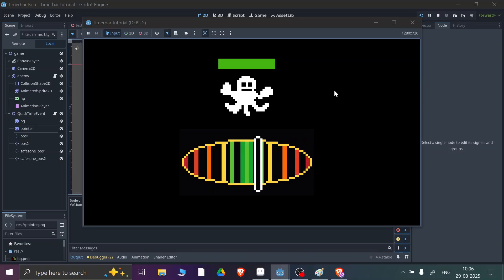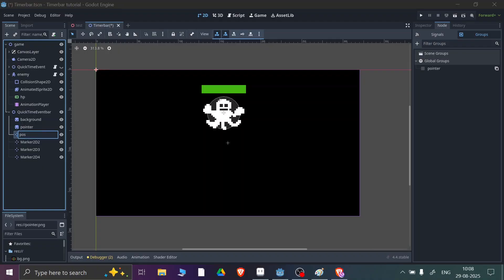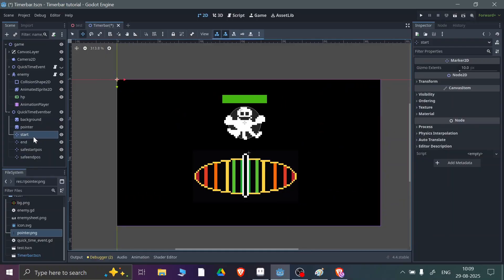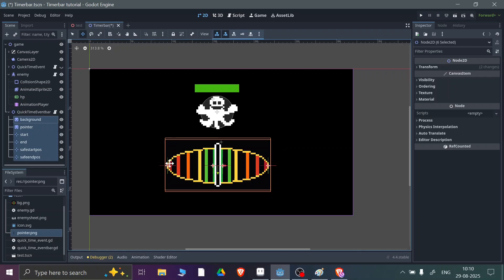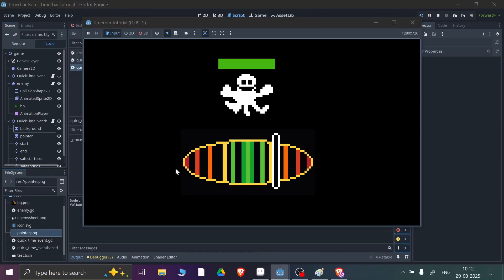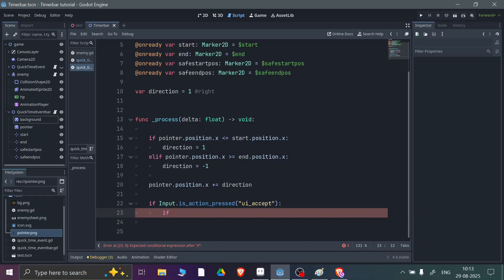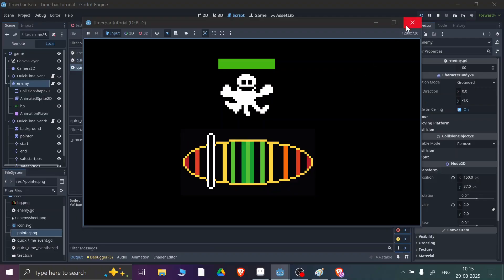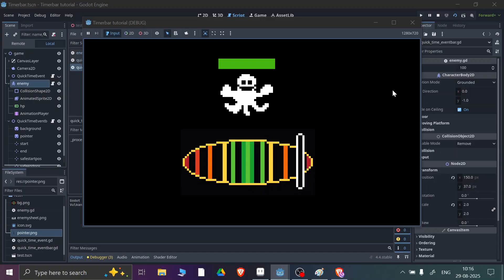Godot Tutorial | Quick Time Event (QTE) Bar UI Guide (Step by Step) | Undertale Style Time event bar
Learn how to create a Quick Time Event (QTE) bar in Godot Engine! 🎮
In this tutorial, I’ll walk you through building a simple but effective QTE system using GDScript and UI nodes. Perfect for action games, minigames, or cinematic sequences.

✨ What you’ll learn:

Setting up a QTE bar in Godot

Using nodes for progress bars & indicators

Handling player input & timing checks

Adding success/fail feedback

This tutorial is beginner-friendly and works in Godot 4.x (also adaptable to Godot 3.x).